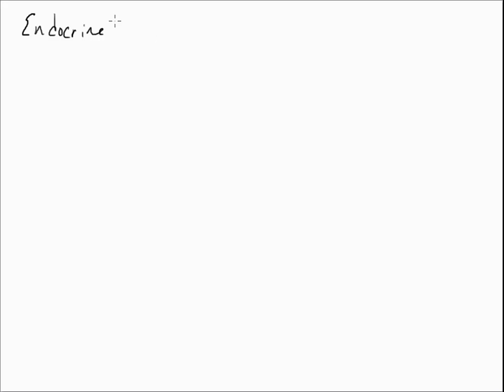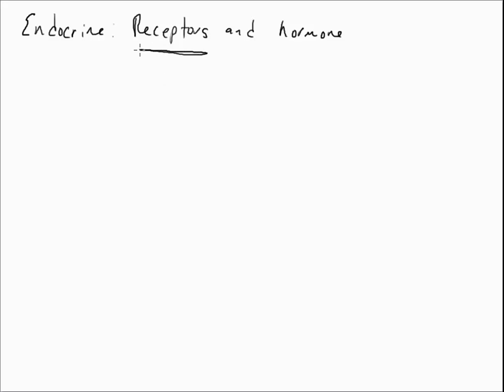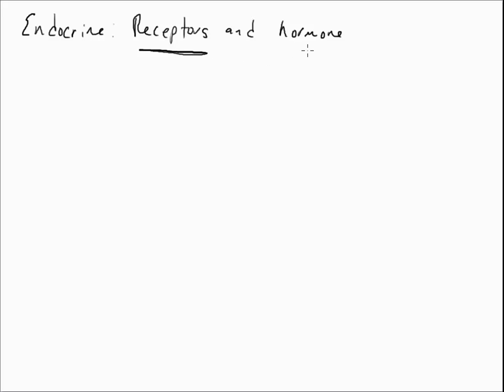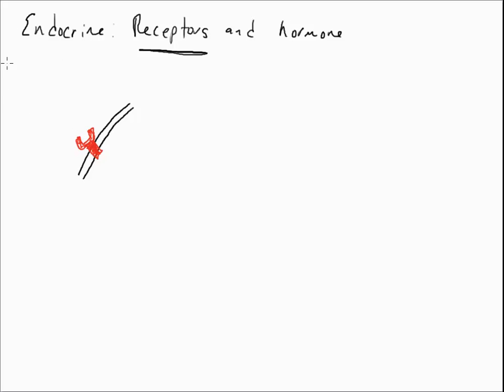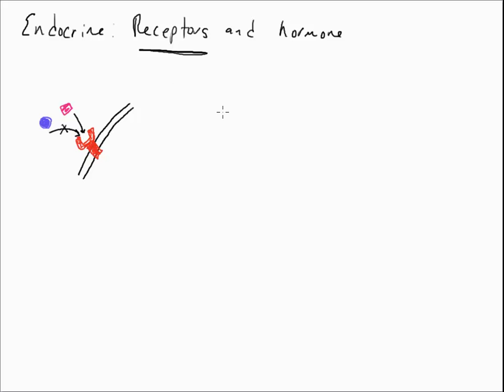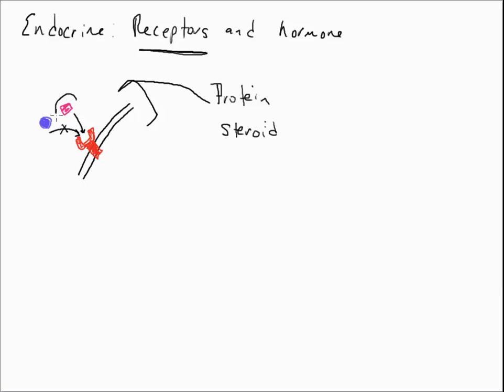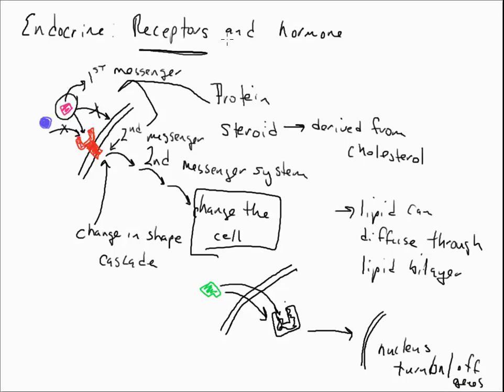Receptors.mp4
Basic video describing how hormones can act specifically using receptors.